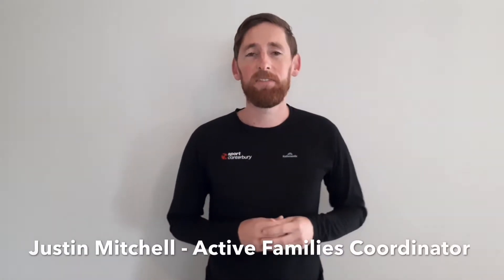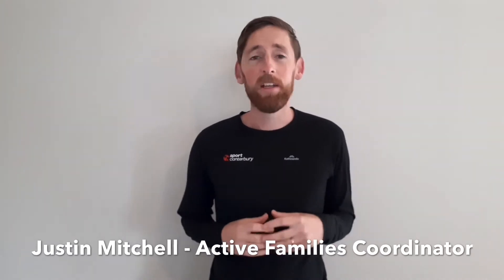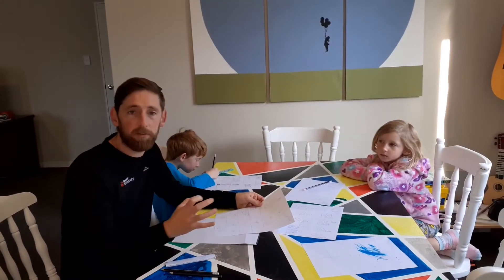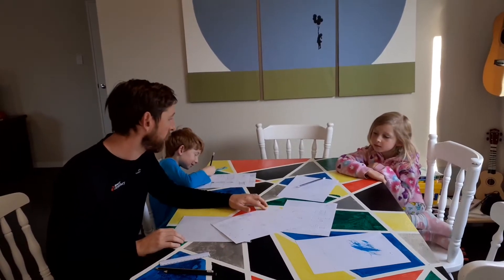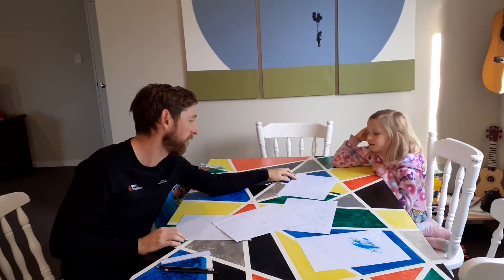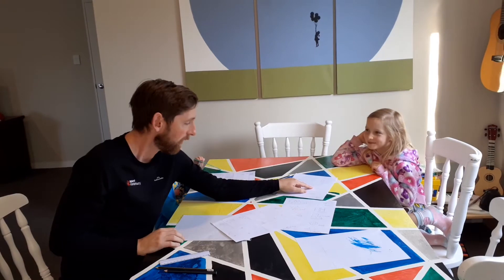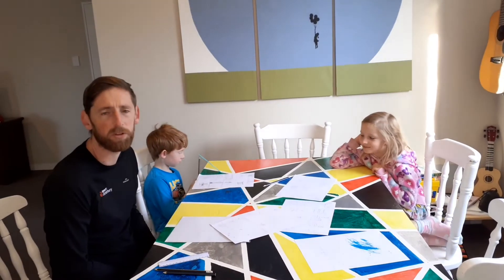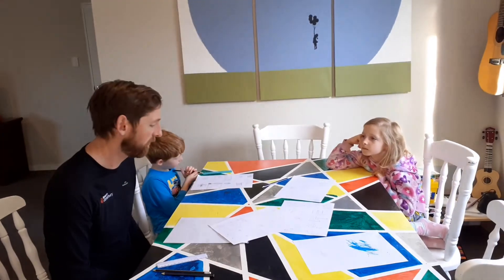Active Families - Scavenger Hunt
Sport Canterbury’s Active Families Coordinator, Justin Mitchell demonstrates how to create a scavenger hunt for the whole family.